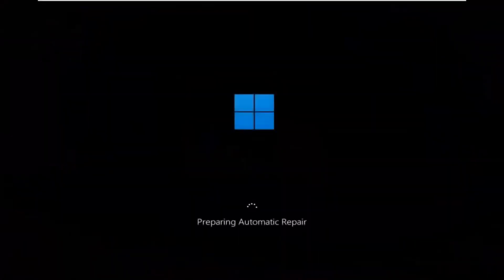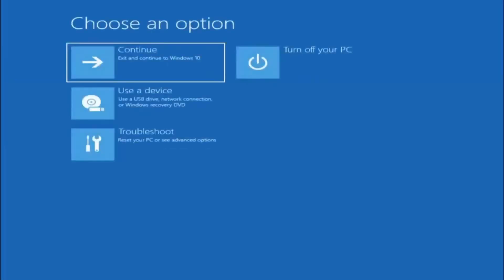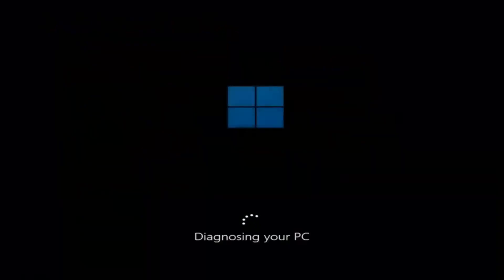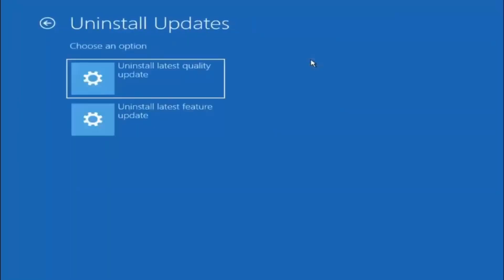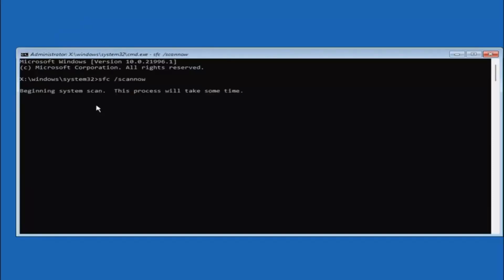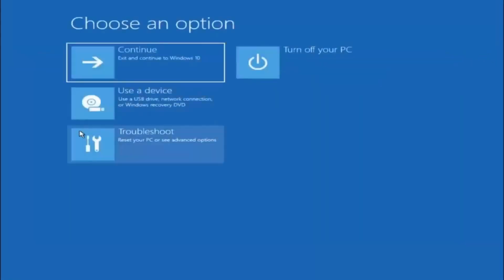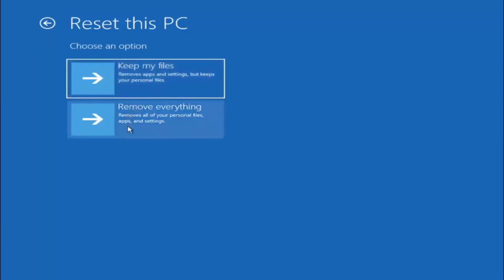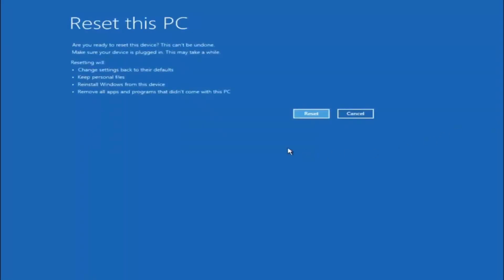How to Perform Automatic Startup Repair in Windows 11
It's just a matter of time before your device gets stuck loading or won't start at all. Instead of spending time trying to find out the problem, Windows 11 includes the Startup Repair feature designed to quickly fix most common issues that may be preventing your computer from loading correctly.

Users of Windows 11/10/8 may have noticed that it includes a new recovery feature called Automatic Repair. If your Windows 11/10 is not able to boot or start-up, Automatic Repair, earlier called Startup Repair will come into action and try to diagnose and fix the issue. It will scan system files, Registry settings, configuration settings and more and try to fix the problem on its own, automatically.

When the computer boots up, and the OS detects that there is something wrong with the files. It will trigger Automatic Startup Repair. If it doesn’t, then try interrupting the boot process three times in a row – for when you do this, Automatic Repair mode will appear.

Issues addressed in this tutorial:
automatic startup repair windows 11
automatic startup repair couldn't repair your pc in windows 11

So Windows 11 won't load. Or maybe it starts up, but crashes a lot. Either way, you need to fix the problem before you can use your laptop. If your screen is rotated, we have an easy fix for that. If the operating system is booting slower than molasses, you can also use power settings to speed up its launch. Otherwise, here are a few ways to repair Windows 11.

A bad system update, a new graphics card, corrupted system files, even a fresh USB mouse—any of these can cause a dreaded Windows 11 automatic repair loop to occur when you’re trying to boot up a Windows PC.

You’ll usually see this error when Windows 11 tries to boot and can’t, forcing itself through an endless cycle of automatically trying to repair itself. If Windows can’t repair itself, it reboots and repeats the cycle. To fix a Windows 11 automatic repair loop, here’s what you’ll need to do.